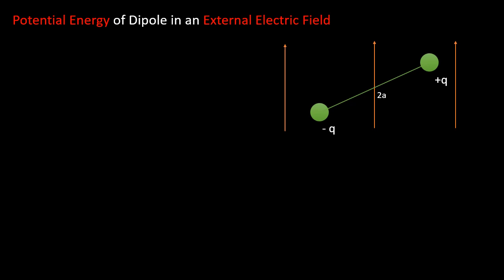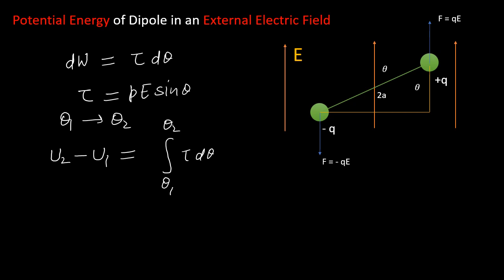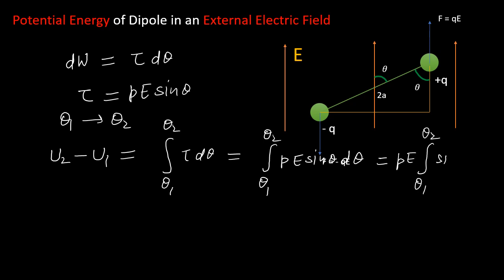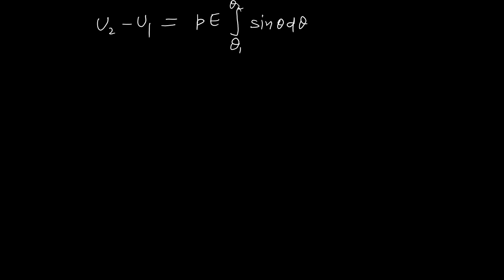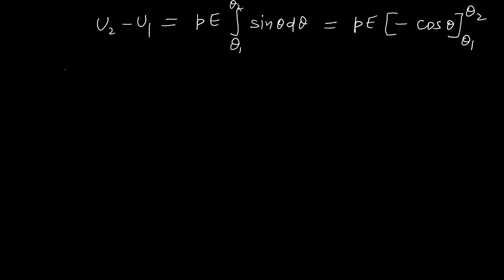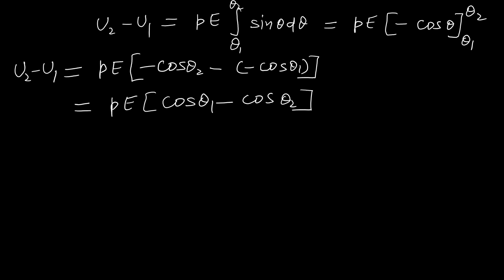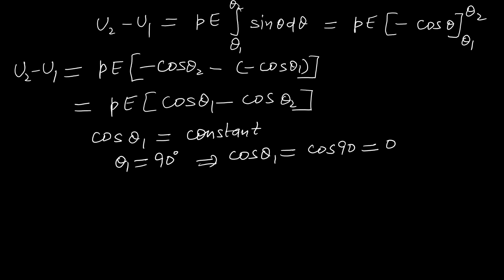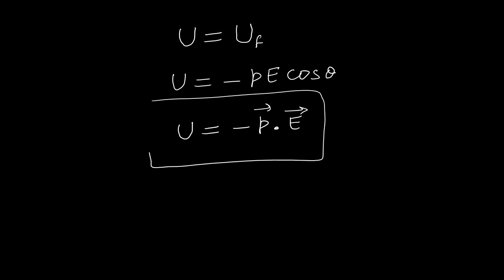Potential energy of Dipole in an external Electric Field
Potential energy of Dipole in an external Electric Field - Chapter 2 -  ELECTRIC POTENTIAL AND CAPACITANCE - ELECTROSTATICS